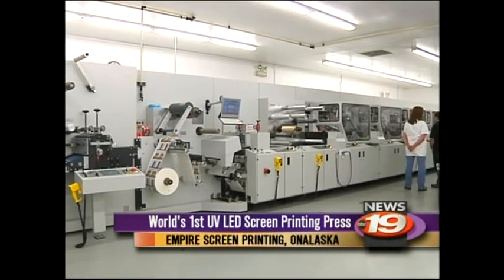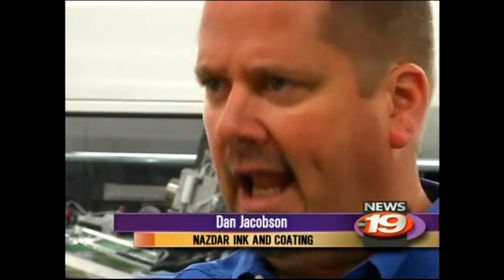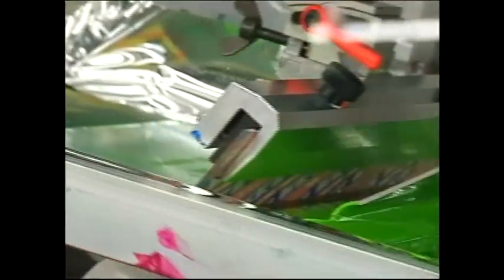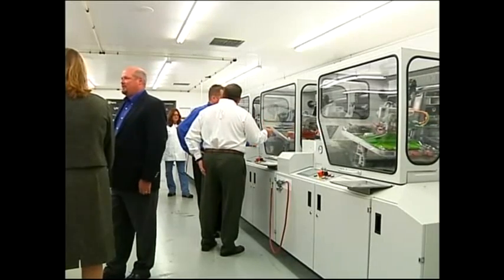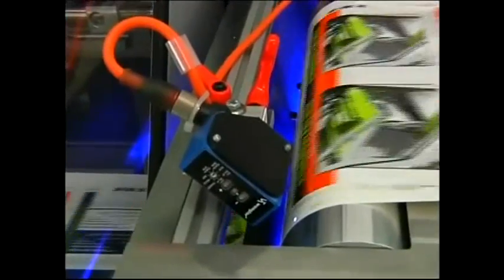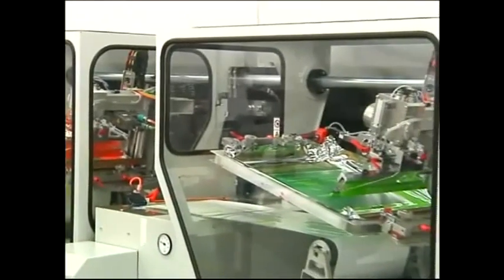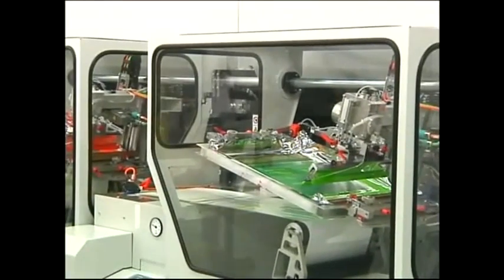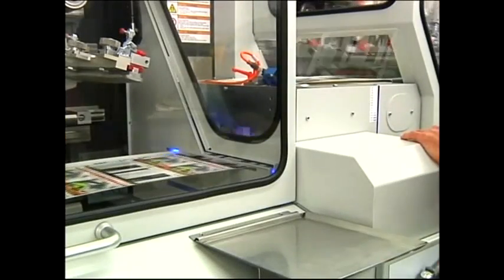Empire UV LED Curing Printer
Empire Screen Printing, Onalaska, WI unveils the world's first UV LED curing screen printer, together with Nazdar, Phoseon Technology, and Kammann.